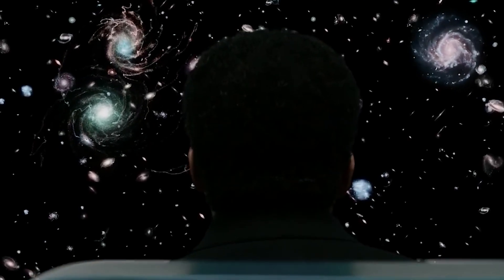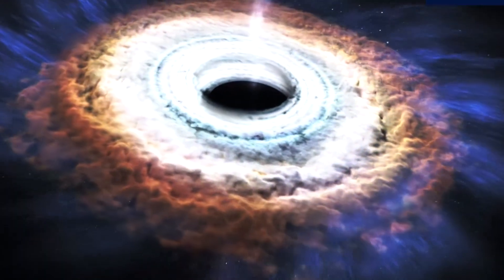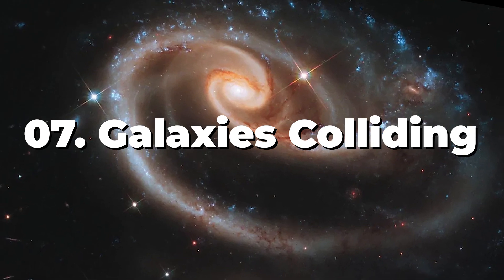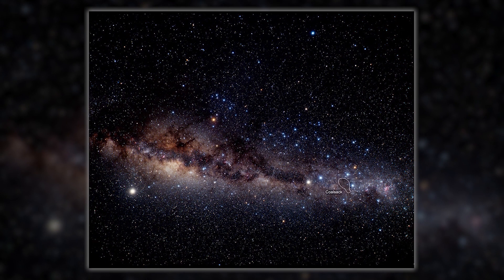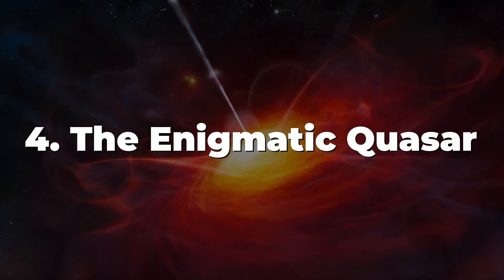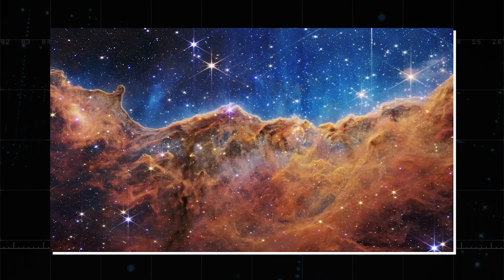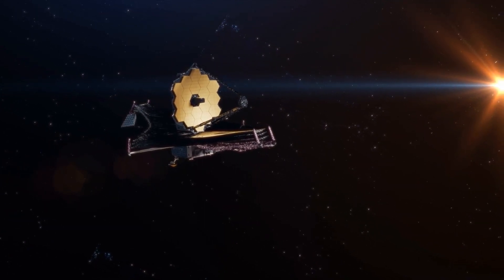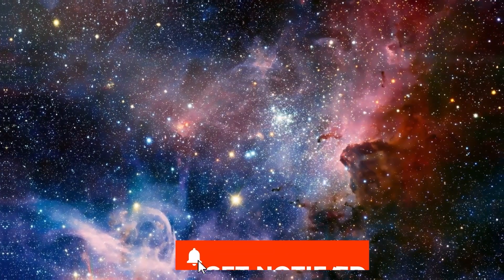James Webb Telescope: Most Troubling Space Images NASA Can't Explain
Prepare to be amazed by the wonders of the cosmos as we embark on a journey with the enigmatic James Webb Space Telescope (JWST), the most powerful and advanced space telescope ever built!

Since its launch in late 2021, the James Webb Space Telescope, renowned for its enigmatic discoveries, has enthralled us with various cosmic insights. With its cutting-edge equipment and orbital location beyond Earth, this innovative telescope has completely changed our thoughts about the universe.

In its brief time in space, the JWST has exposed a treasure trove of cosmic beauty capable of shooting breath-blowing pictures of faraway galaxies, nebulae, and exoplanets. The captivating and puzzling photos returned to Earth have astounded scientists and the general public.

But what are these enigmatic images that have captured people's attention worldwide? What mysteries do they conceal, and what do they make known about the universe?

Join us as we explore some of The BEST and Most Mysterious Images Captured By James Webb So Far Captured in awe-inspiring detail. Get ready to explore the mysteries beyond the stars and marvel at the universe's wonders.